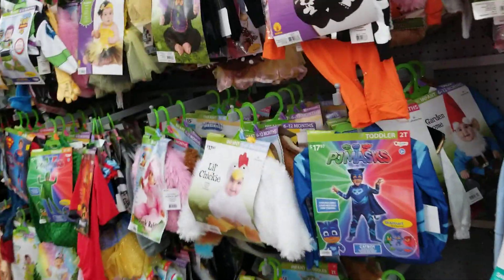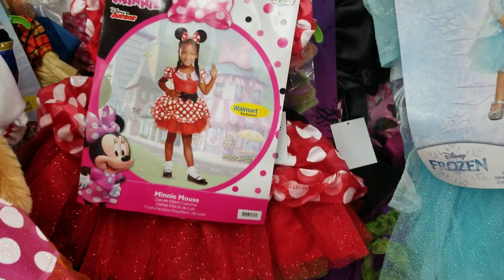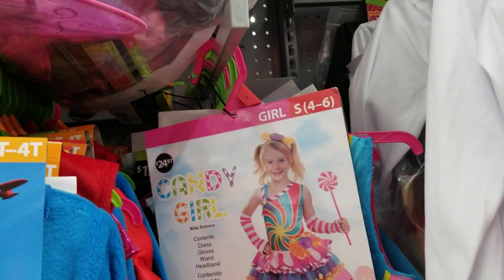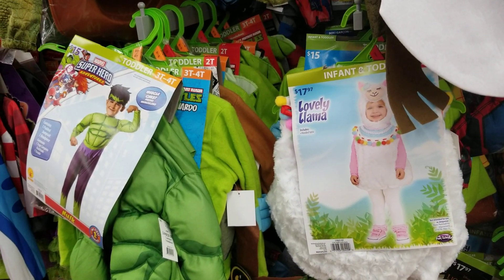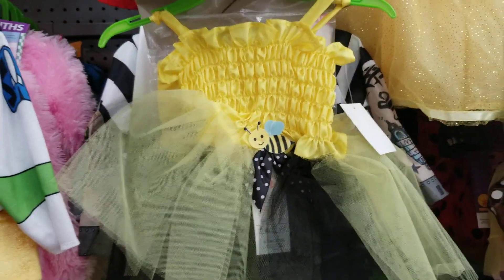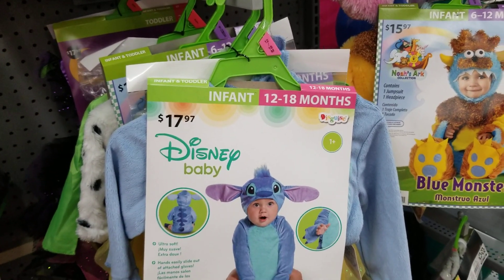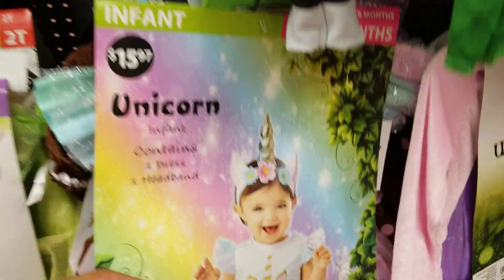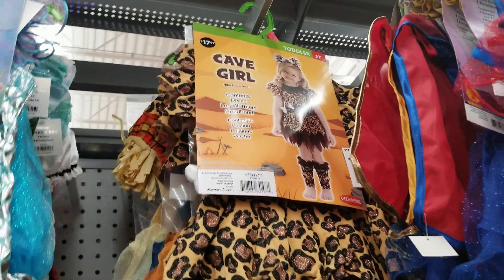Toddlers & Infants Cheap Halloween Costumes | Costumes Under $20 At Walmart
walmart halloween costumes
halloween 2019
toddlers halloween costumes